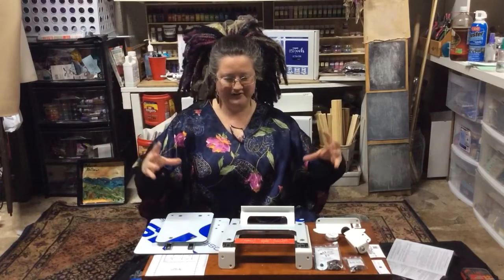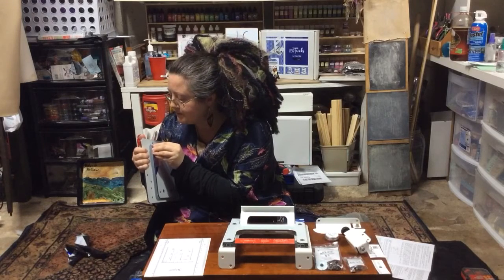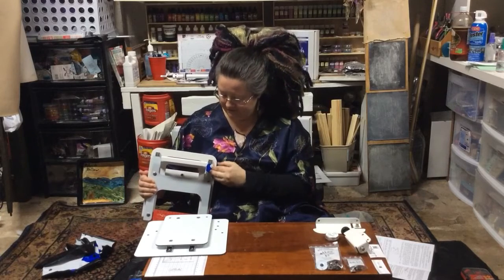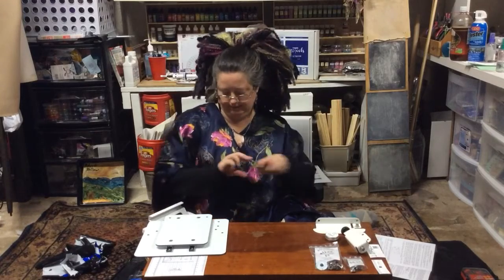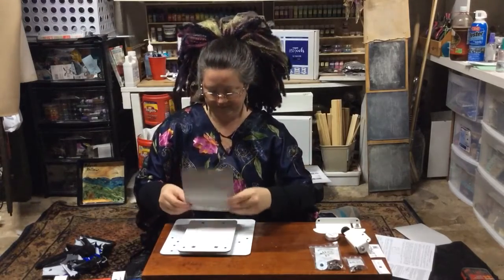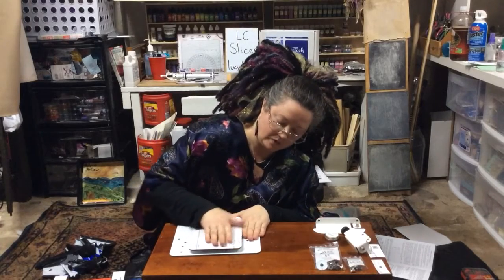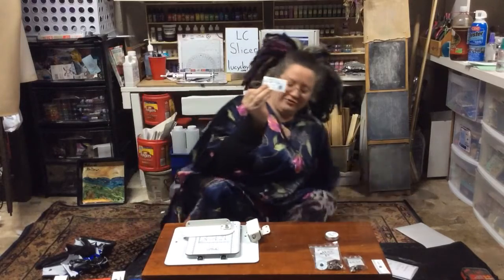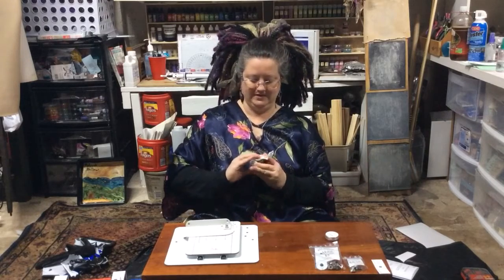Lucy Clay Slicer Assembly part 1